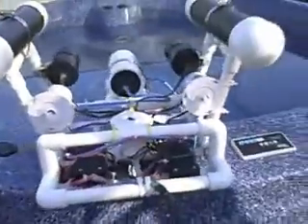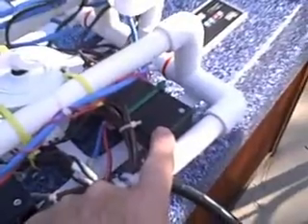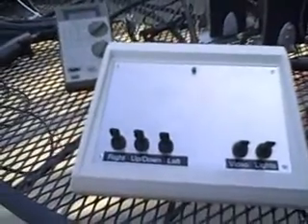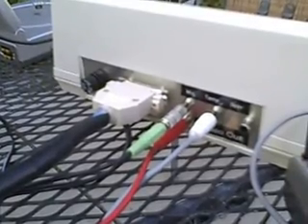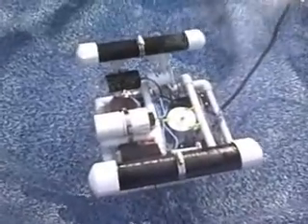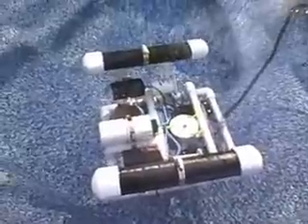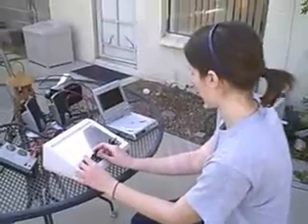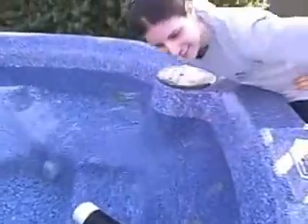CHACHA-ROVFWTest.wmv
Initial test of the new ROV design. Includes speaker, microphone, temperature sensor and color imaging system with duel spot lights. Improved tether and control panel.